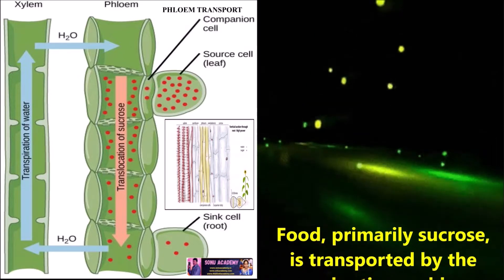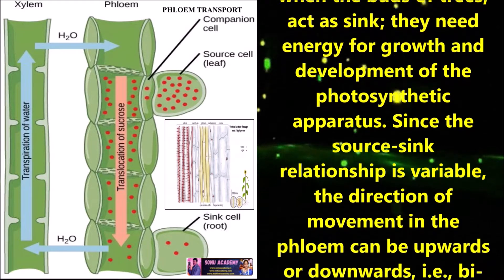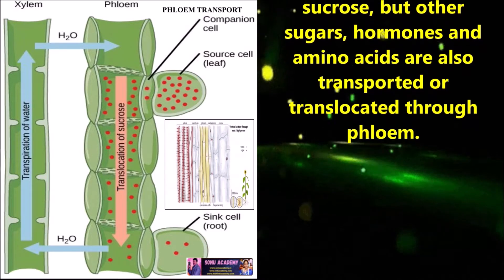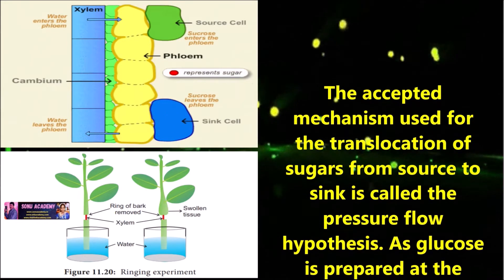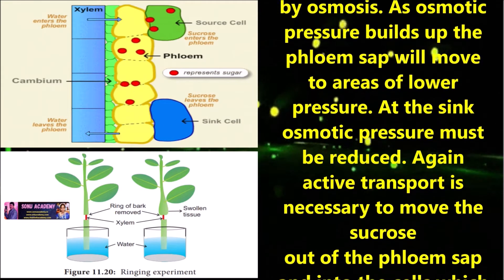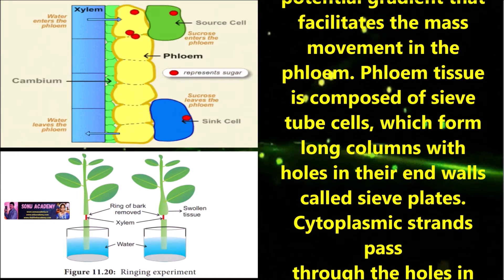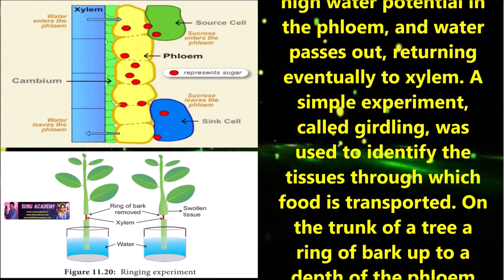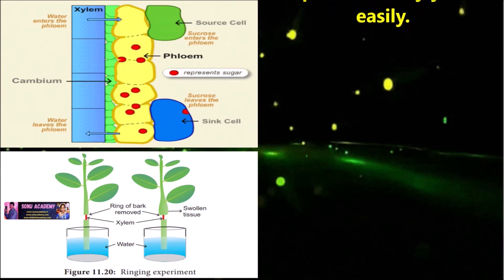Phloem Transport | Plant Physiology | UNIT 4 | Transport in Plant | Chapter 11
Food, primarily sucrose, is transported by the vascular tissue phloem from a source to a sink. Usually the source is understood to be that part of the plant which synthesises the food, i.e., the leaf, and sink, the part that needs or stores the food.